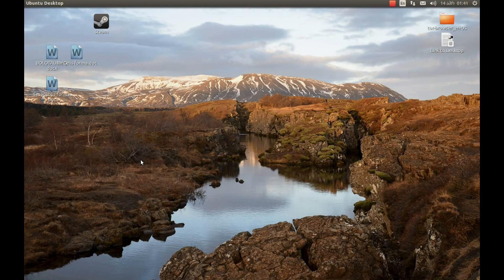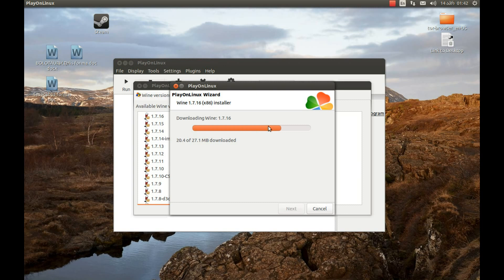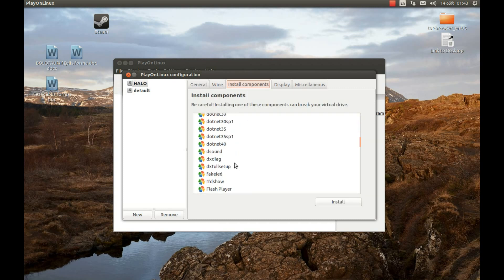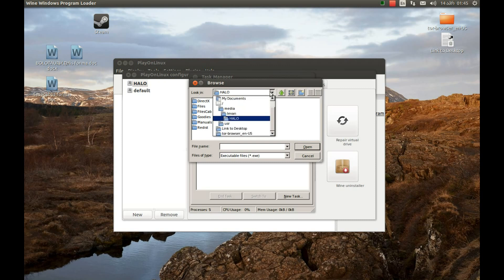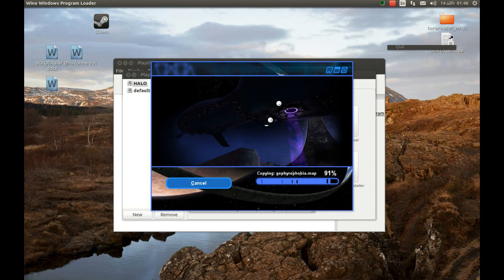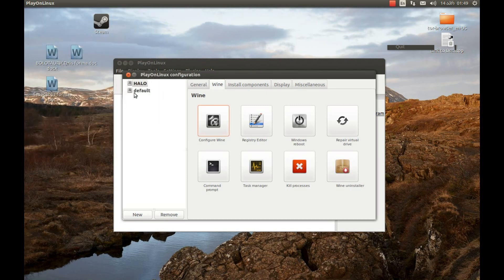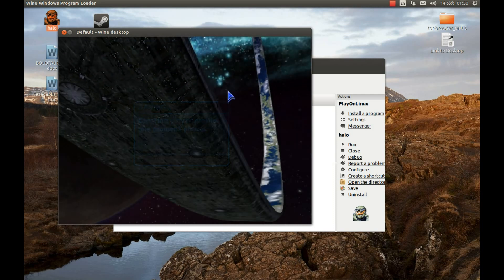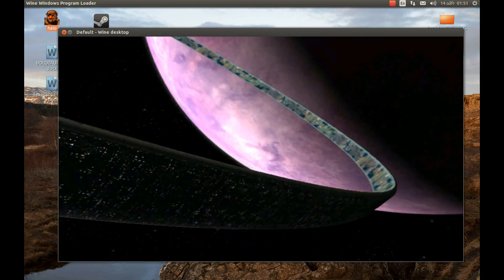Halo Combat Evolved Linux/Ubuntu Installation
I am using ubuntu 13.10 x64 I am using playonlinux 4.2.2 and using wine 1.7.16
Please use proprietary drivers

Install Components

MFC42

Make sure that your pc is capable of running this game, before starting the installation !

Please make sure that you are using proprietary video drivers.